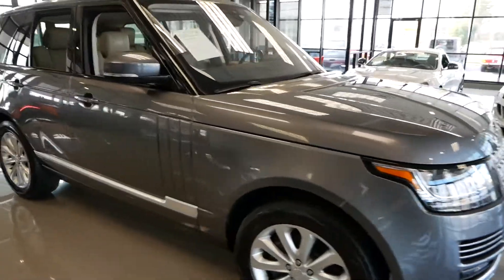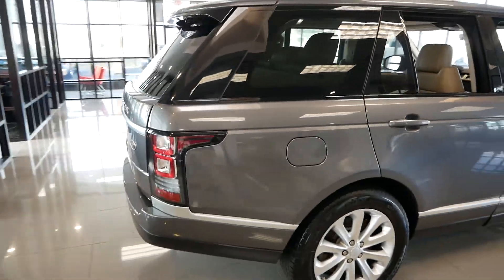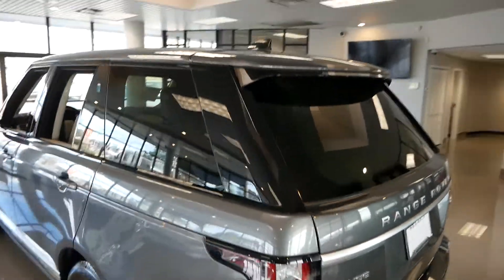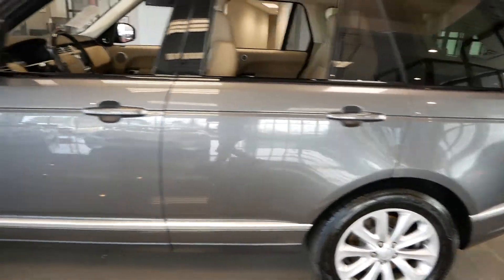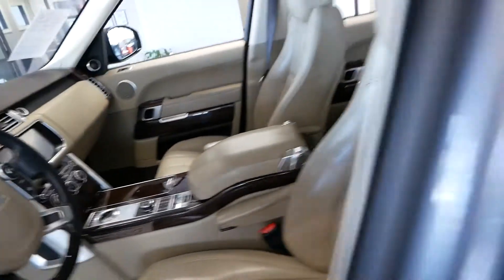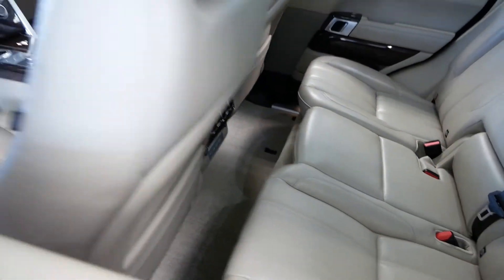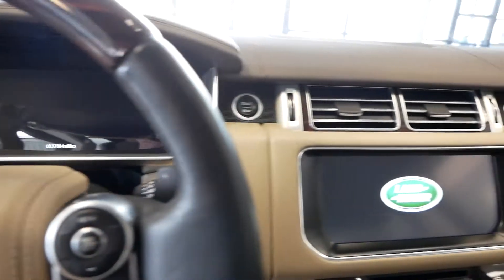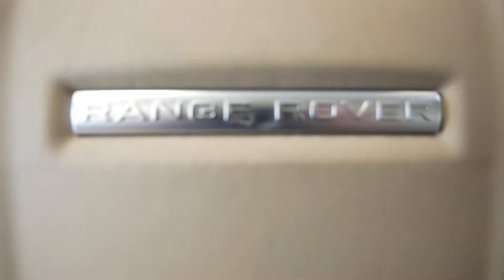17989 2017 RANGE ROVER